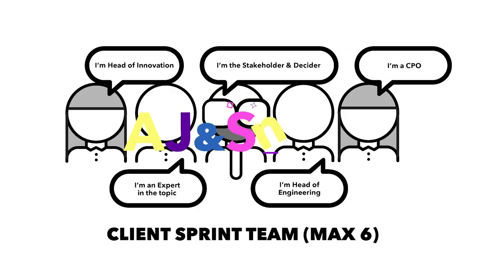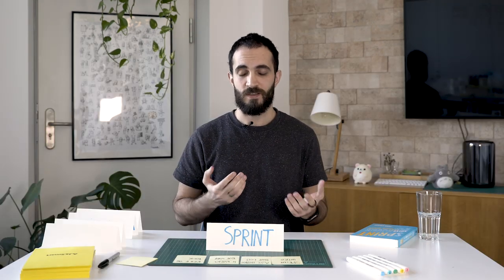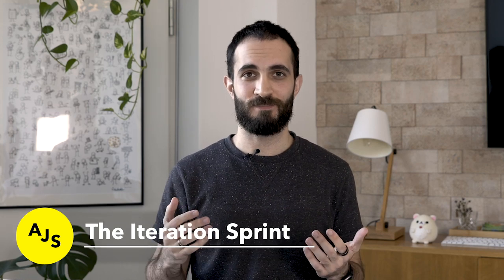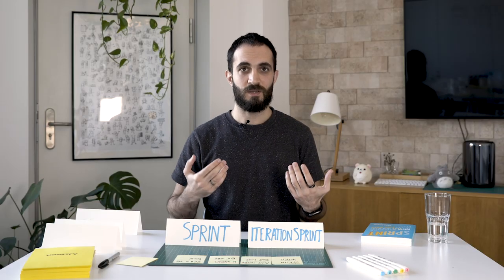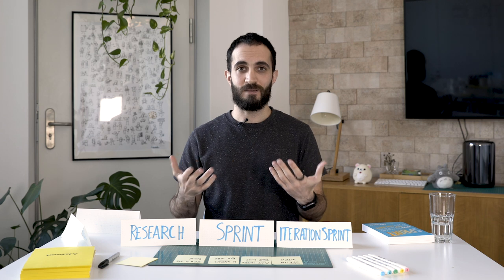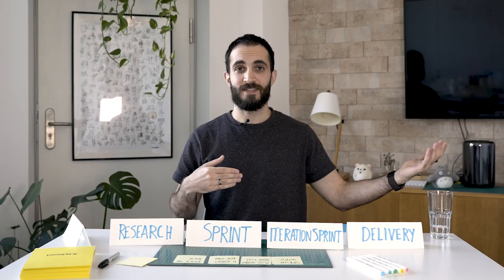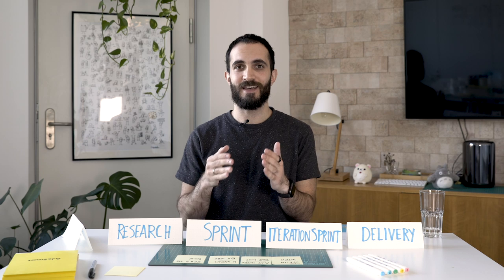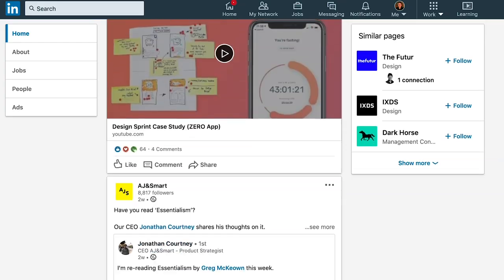How to Sell Design Sprints Like a PRO: Our Secret Formula!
What's the secret formula for selling Design Sprints? Well at AJ&Smart, we know a thing or two, having completed hundreds of Design Sprints with dozens of international clients.

We've locked down one of the best systems around for running and selling Sprints at scale, and we're here to share it with you!

In this video, Design Sprint Lead, Amr, takes you through why we package the Design Sprint as a four week project, the challenges that this fixed and how it delivers AMAZING Sprint projects every time!

Are you running Design Sprints, how do you structure your projects? Want to know more specifics about the added three weeks?!